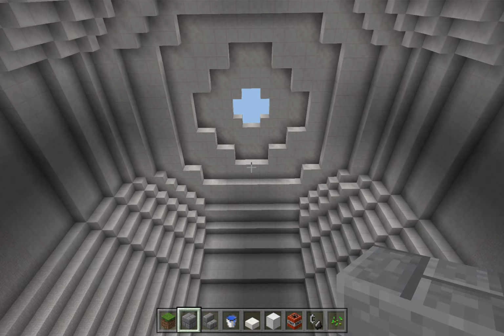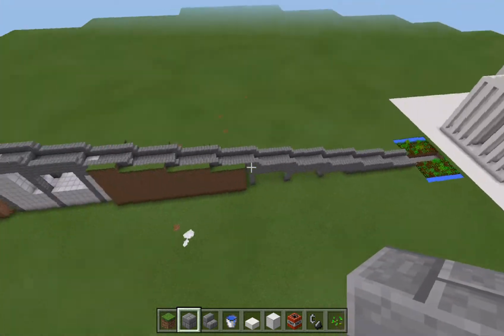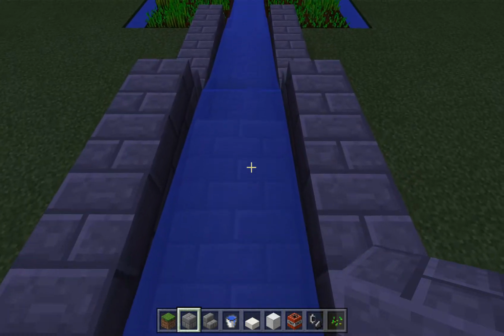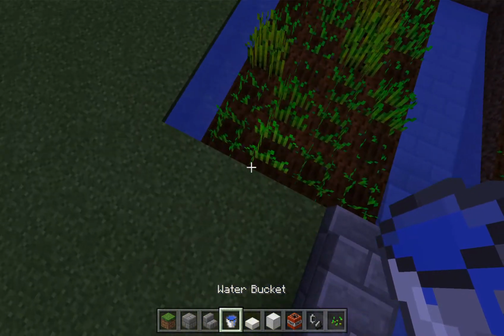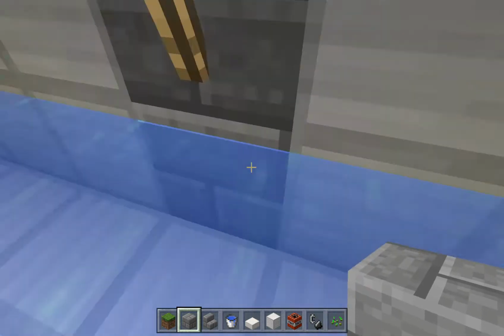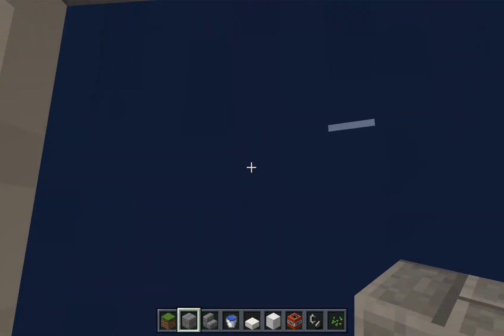JTGurgs Youtube 44 - The Aqueduct - JTG MC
Enjoy! Also, do please comment correcting me if I say anything factually incorrect.